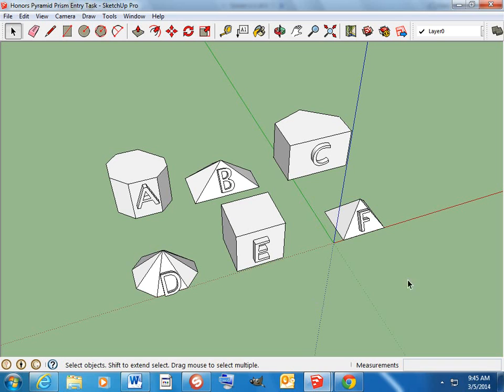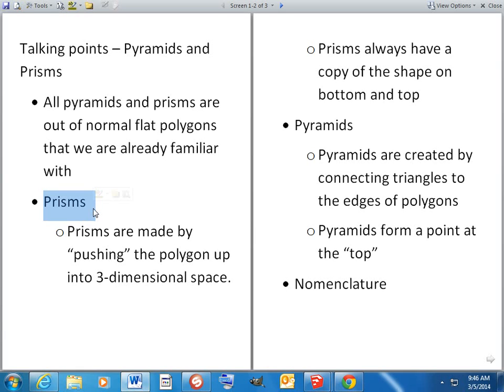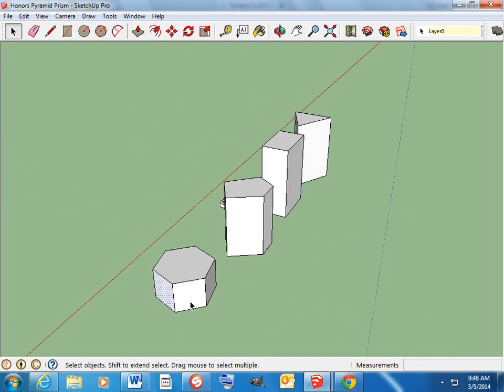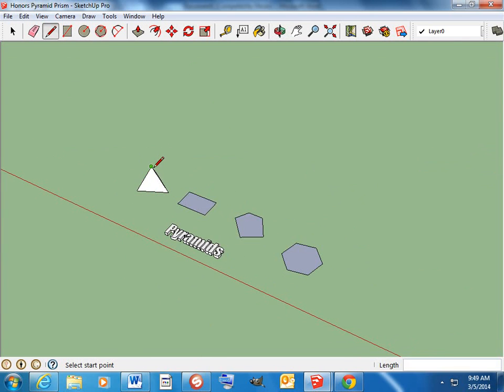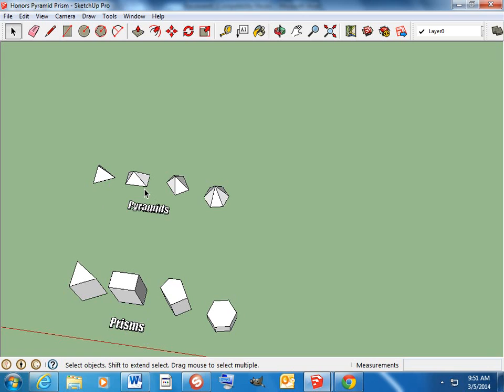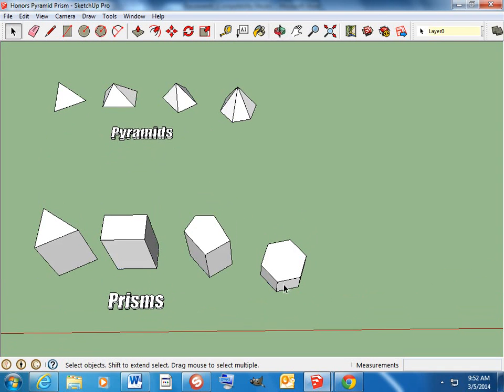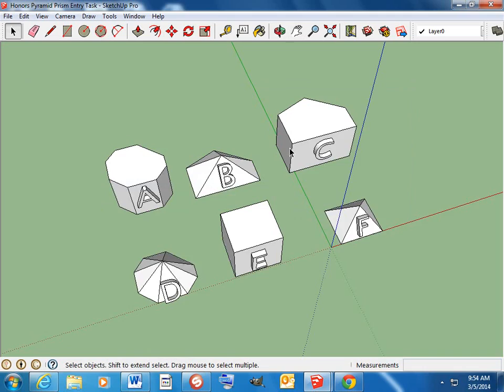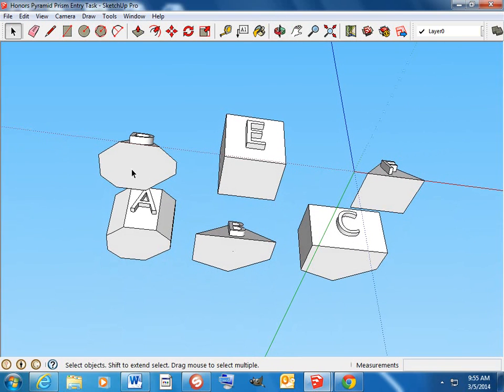3D Introduction to Pyramids and Prisms (with notes and quiz at end)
Expand to get answers to quiz. This video explains Pyramids and Prisms and how they are created. It is intended to give students a dynamic 3D representation of these solids.

Answers to Quiz;
A) Octagonal Prism
B) Pentagonal Pyramid
C) Pentagonal Prism
D) Octagonal Pyramid
E) Rectangular Prism (Quadrilateral Prism)
F) Rectangular Pyramid